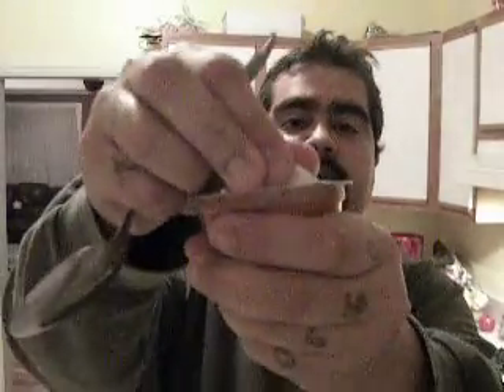Applesnax Strawberry Apple Sauce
Reviewing some Strawberry Apple sauce I recently picked up for my daughter Miabella.